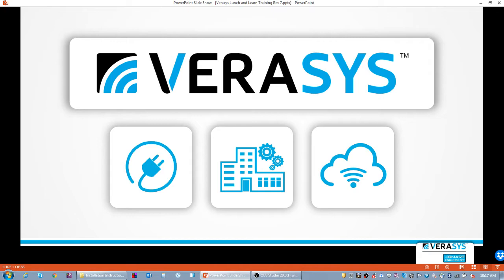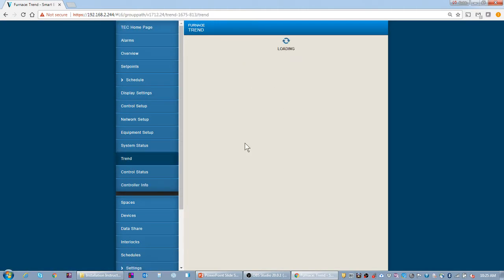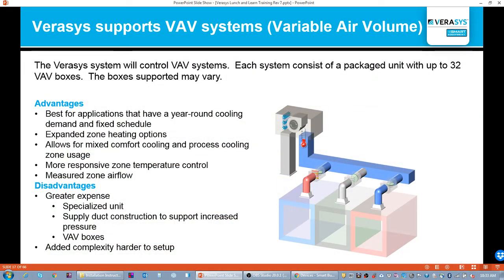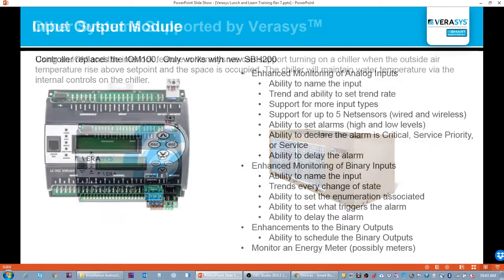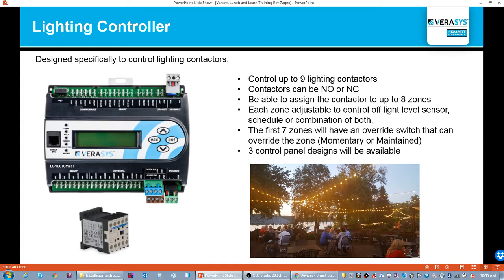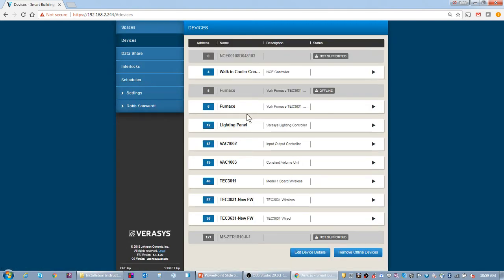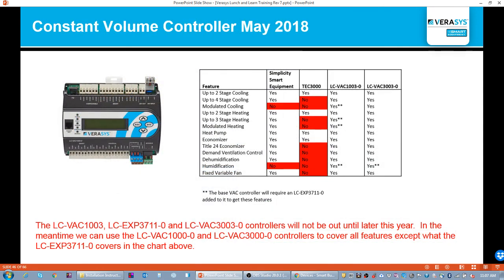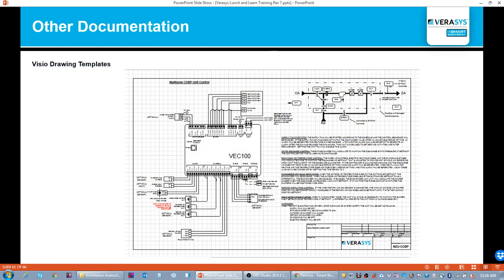CGNA Johnson Controls Verasys Lunch and Learn 1hr Presentation